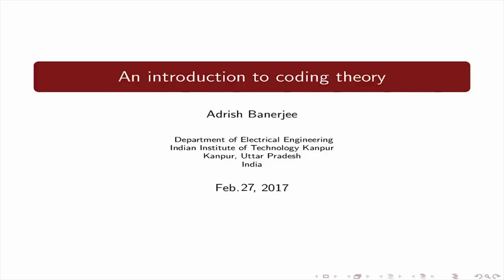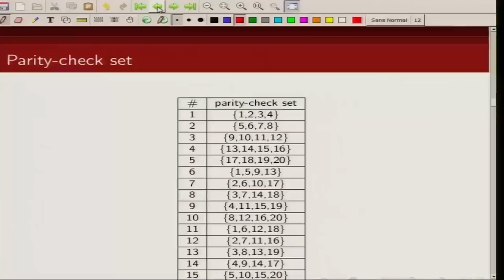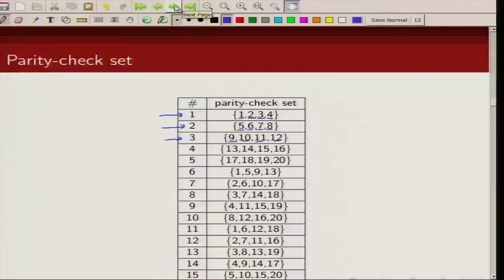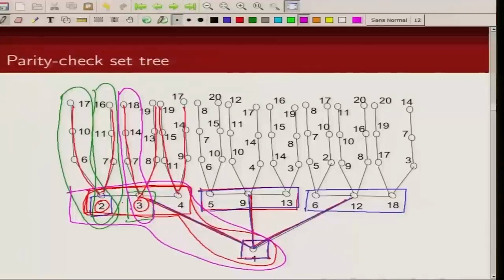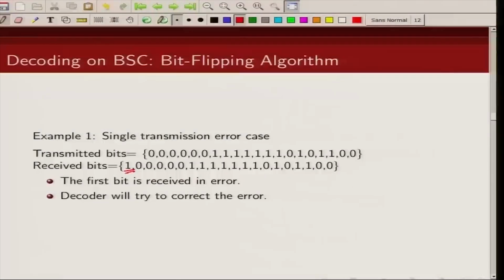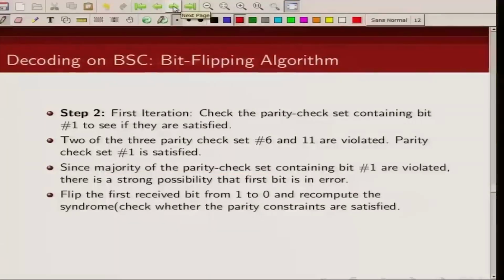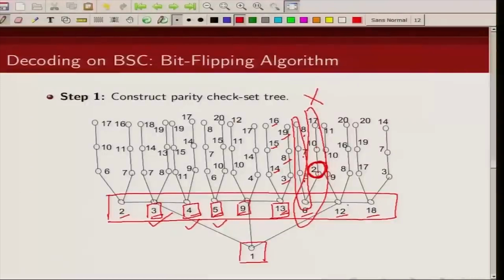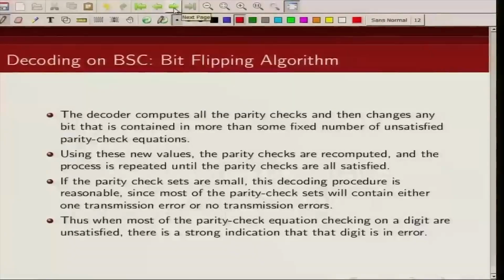Decoding of Low Density Parity Check Codes-I